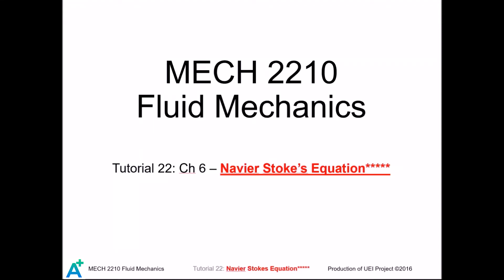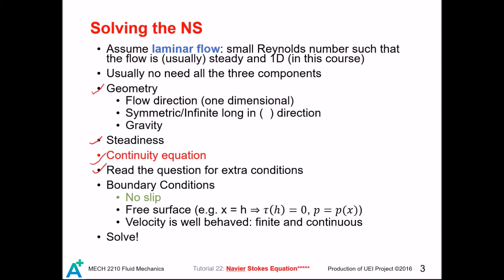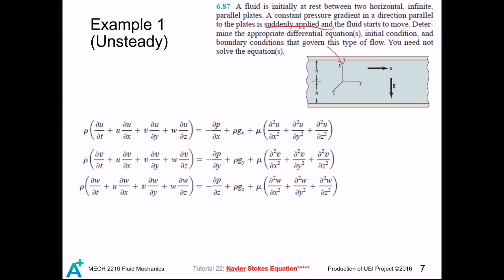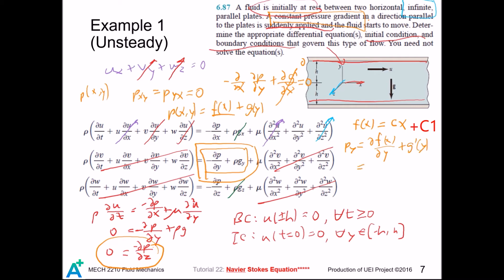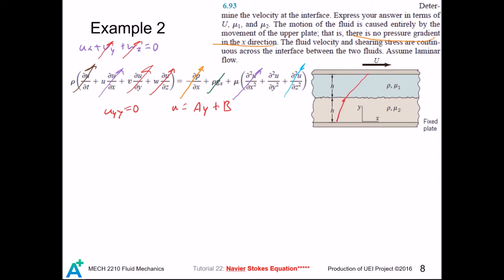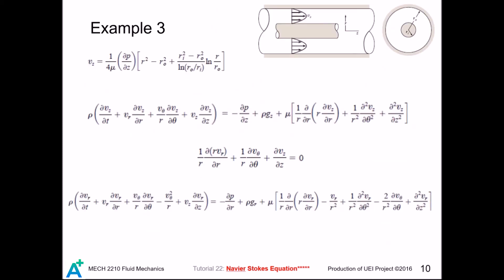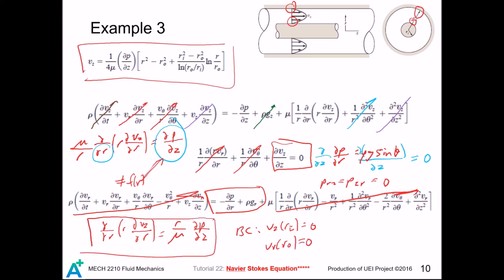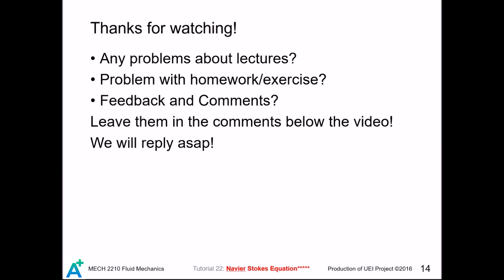MECH 2210 Fluid Mechanics Tutorial 22** - The Navier Stokes Equation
This tutorial is the most important tutorial after the midterm! You must learn how you can simplify the Navier Stokes and to solve simple problems involving laminar flows.